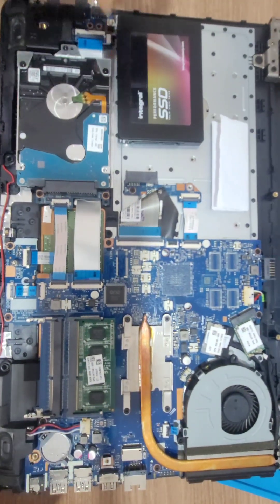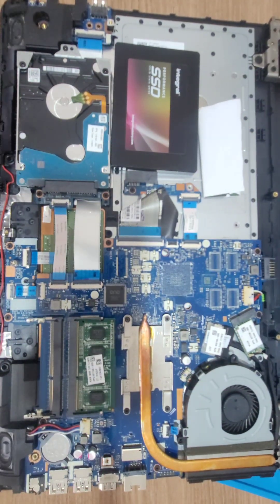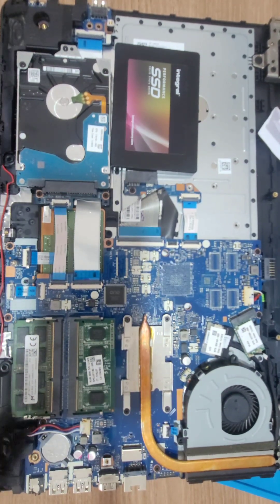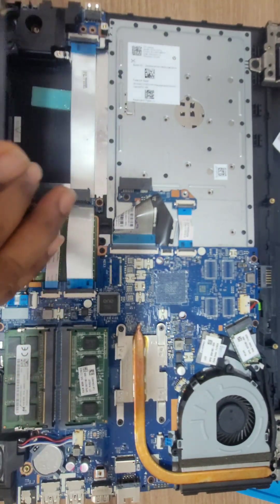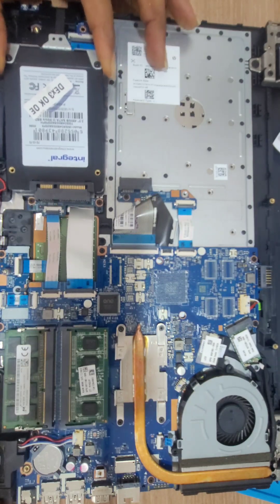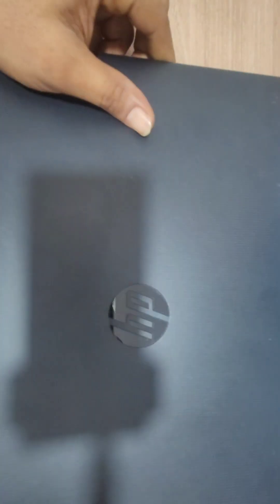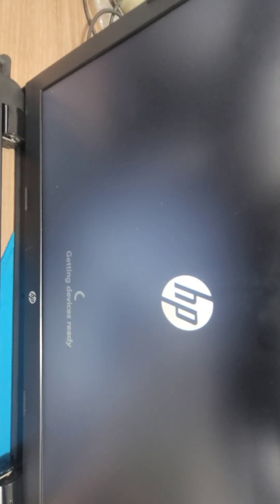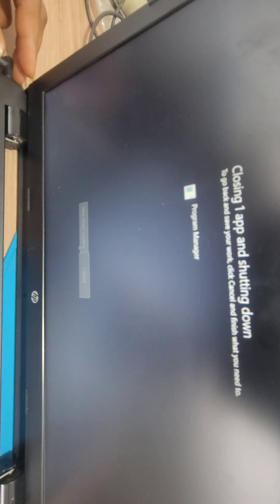Phase two ,Breathing New Life into an HP i3 5th Gen Laptop: A Practical Upgrade Guide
Is your trusty HP laptop with a 5th Gen Intel Core i3 processor starting to feel its age? Don't retire it just yet! This guide explores the most effective and cost-efficient upgrades to transform your sluggish machine into a snappy, capable workhorse for everyday tasks.

We'll dive into the two most impactful upgrades: replacing the traditional hard drive with a lightning-fast Solid State Drive (SSD) and boosting the system's memory (RAM). By targeting these key bottlenecks, you can achieve a dramatic improvement in boot times, application responsiveness, and overall multitasking ability, all for a fraction of the cost of a new laptop. This project is perfect for students, home users, or anyone looking to extend the life of their hardware and reduce electronic waste.